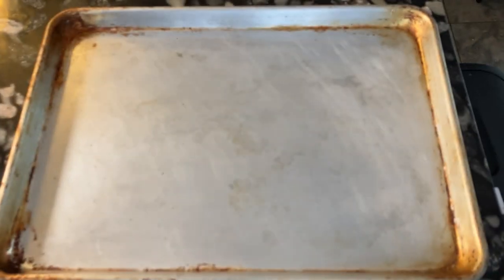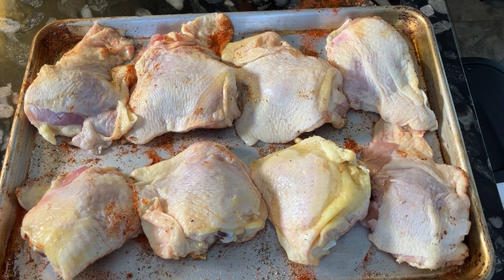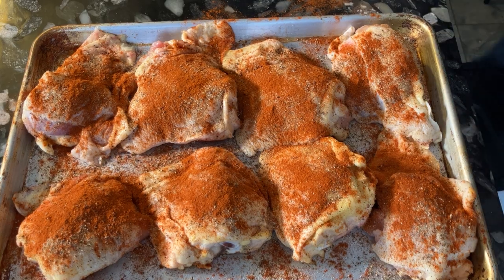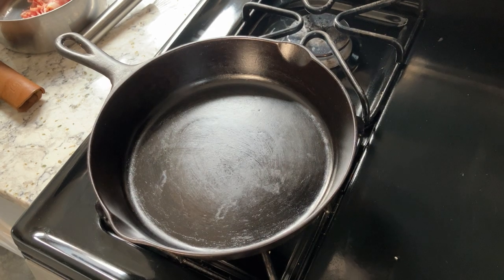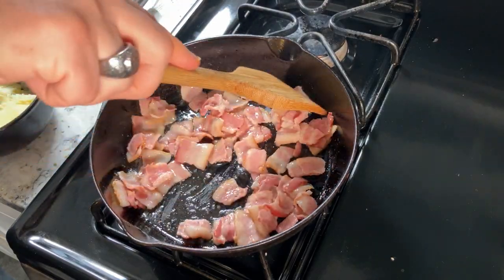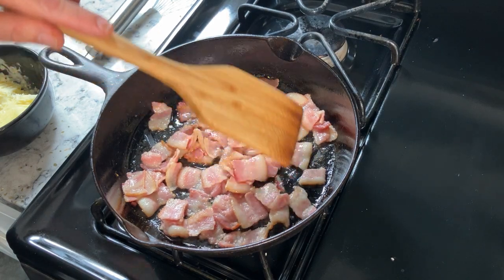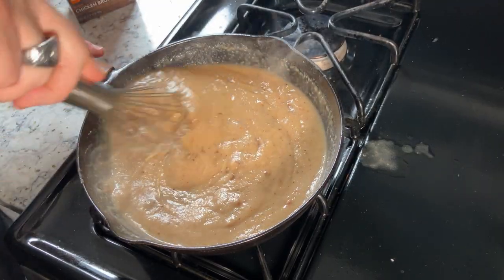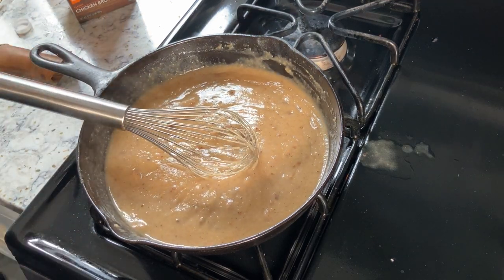Cast Iron Iron Chicken with Bacon Gravy (filmed in one take)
This may be one of the fastest ways, and one of the best, to cook chicken pieces in a cast iron pan.  It's a take on the famous recipe "chicken under a brick;" except here we use two smoking hot cast iron pans and a cast iron sad iron.  Press the prepared chicken pieces between the two hot pieces of iron, and bake it in the oven at 500 degrees Fahrenheit, and your chiciken will be thoroughly cooked in only twenty minutes!

I've made videos before now of using this method to cook chicken in cast iron.  However, some of the comments on those videos were from persons who didn't think you could cook chicken in only twenty minutes.  That's why this video has been prepared in one unbroken take: it starts with the chicken being prepared and going into the oven, and it ends with the finished chicken being served, with bacon gravy being added.  And I have to say here...man, did this chicken ever turn out good!  The gravy was definitely something to take this over the top.  This is a recipe I'll definitely be making for friends and family, very soon.  I hope you enjoy this, and I especially hope it inspires you to try this yourself.

The recipe for this chicken dish can be seen on my Web site, Cast Iron Chaos,